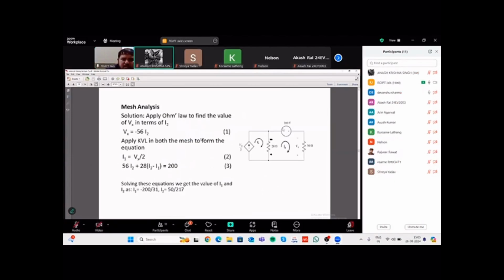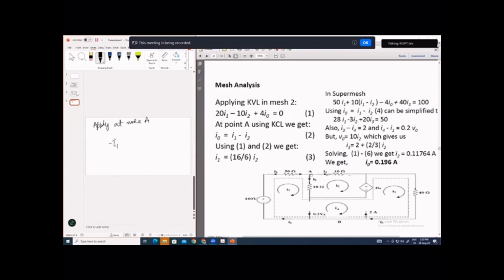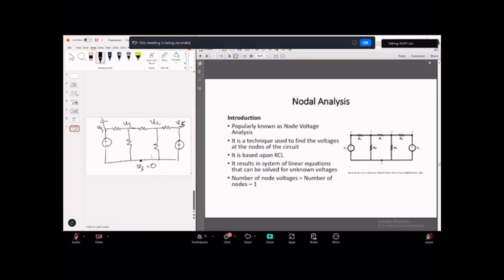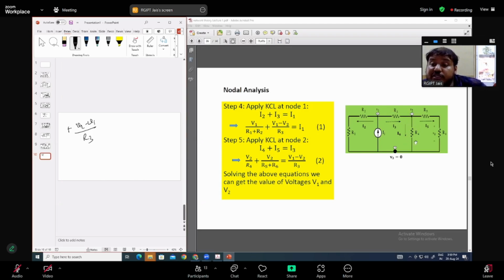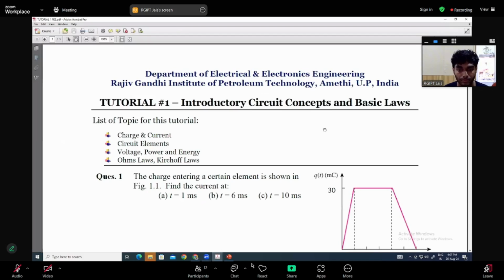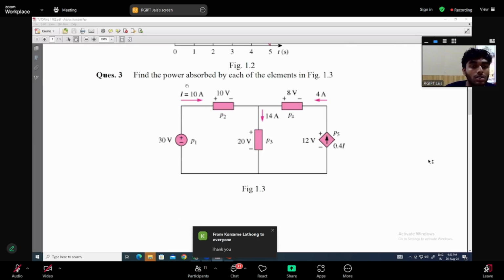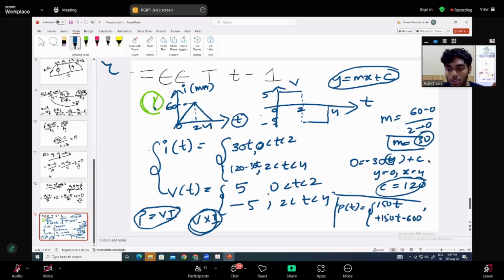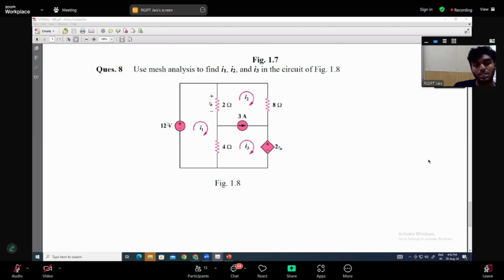ECE 102(EV) 26/08/2024